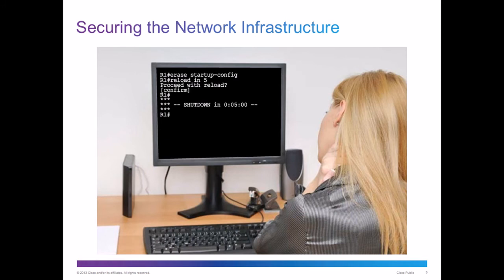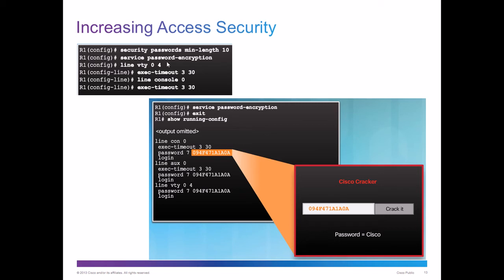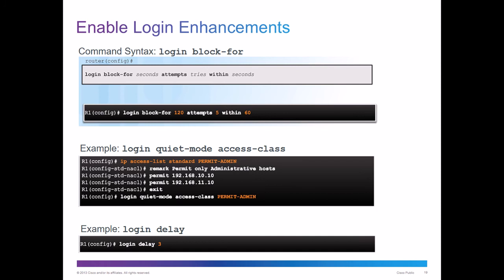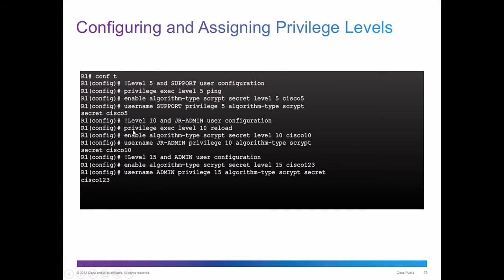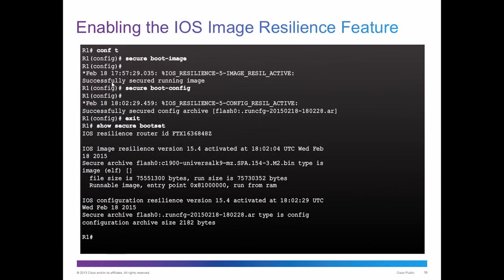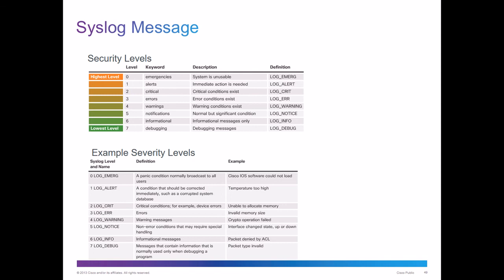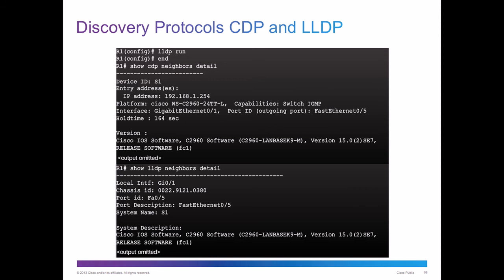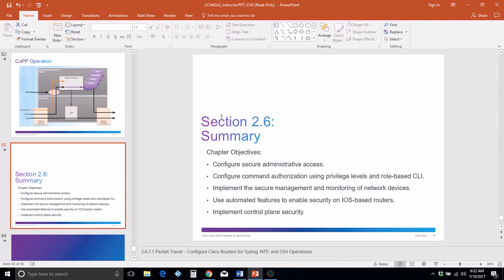CCNA Security Chapter 2 Securing Network Devices